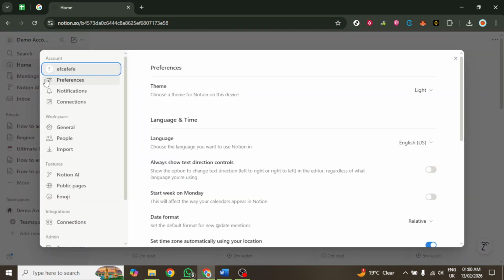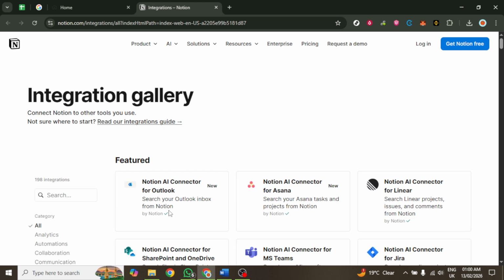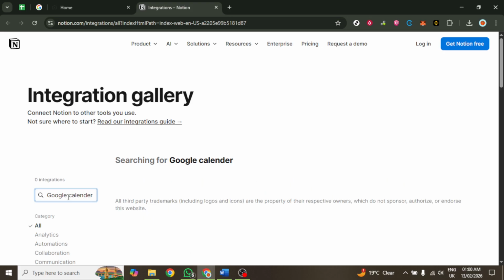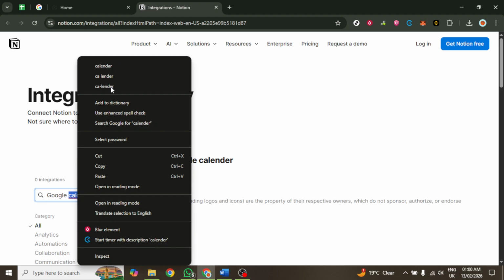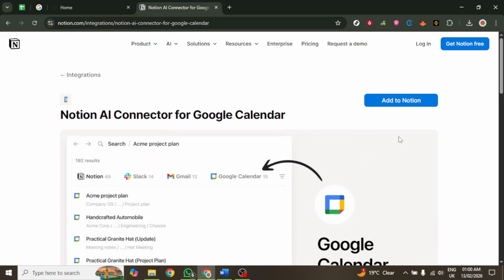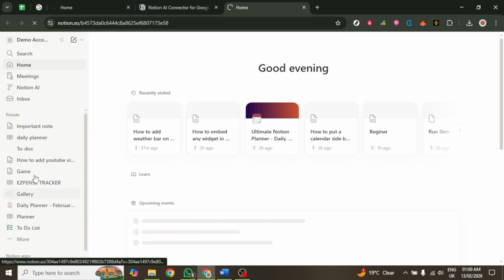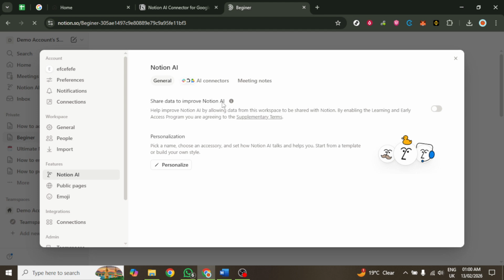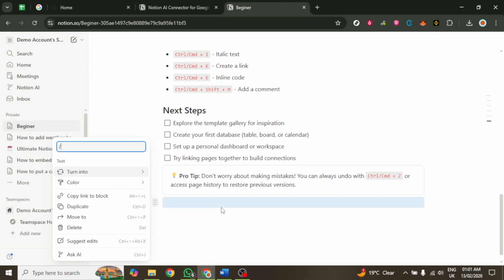2026 How to integrate Google Calendar with Notion[LATEST GUIDE]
In today's Video we cover, How to integrate Google Calendar with Notion